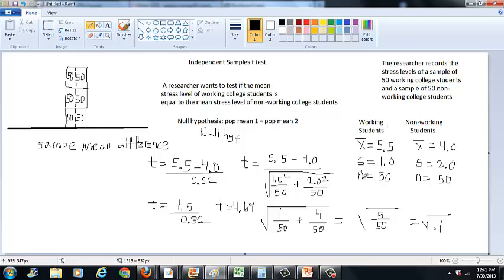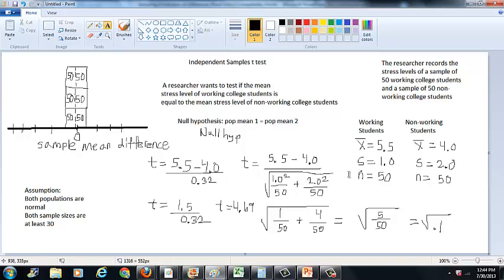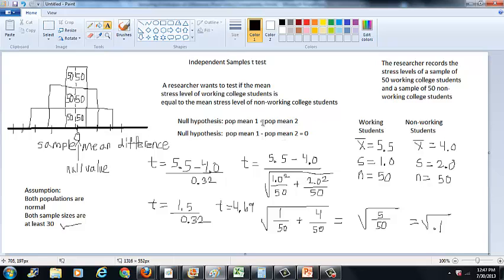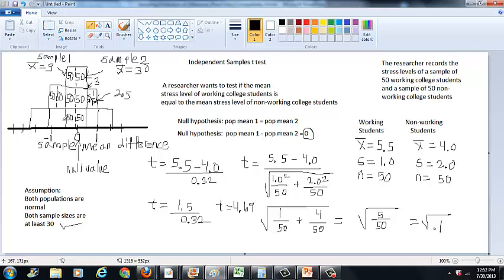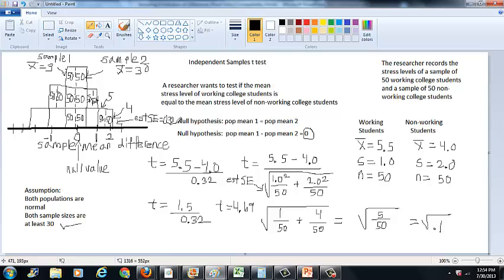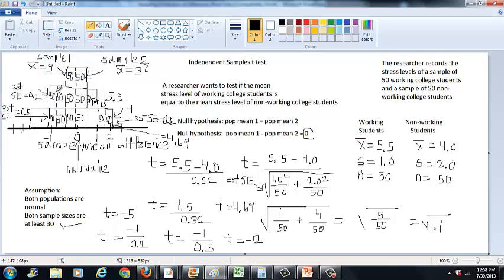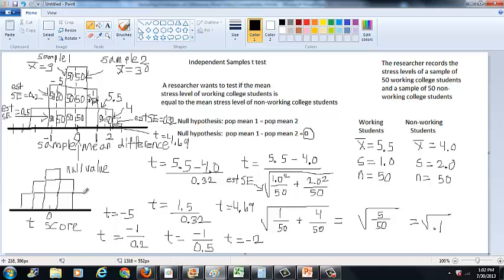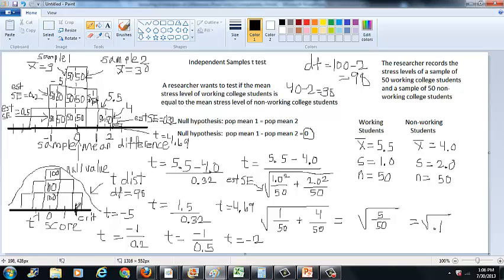t tests part 5